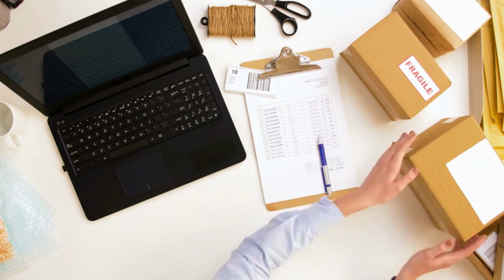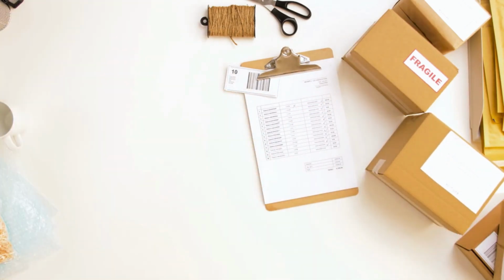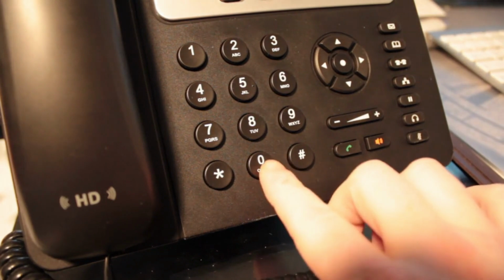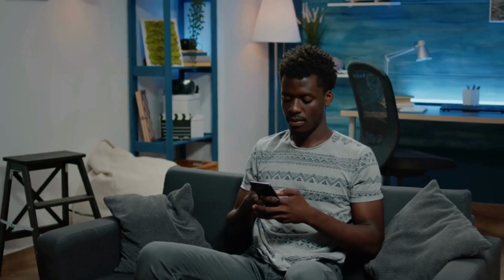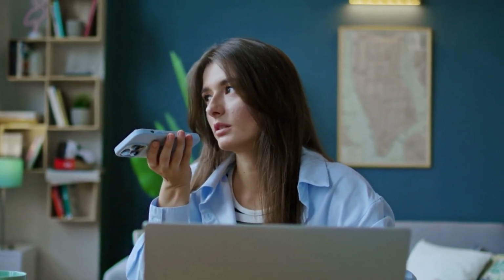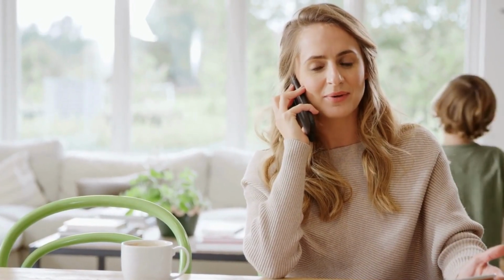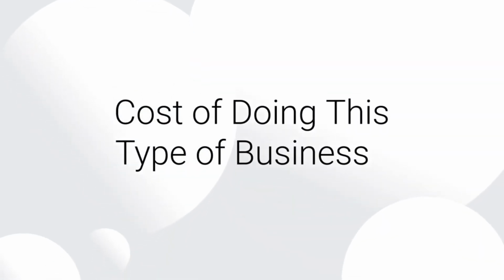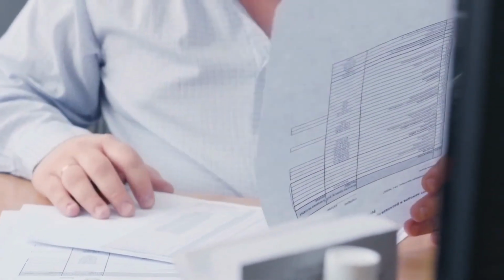How to Profit in Tax Sales Overages - Starting Your Business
Ready to launch your tax sale overages business? This step-by-step guide walks you through the legal process, paperwork, client outreach, and claim filing to help you start with minimal investment. Learn how to locate surplus funds, connect with claimants, and get paid for recovering money owed to them. Start your journey to a six-figure overages business today!

💰 Get the best strategies for free!

overagesoverflow - Collecting tax sales overages just got easier!

Our purpose is to help you find the tools that will enhance your overages collection process.  We start by introducing The Overages Overflow® The App - The ONLY ALL-INCLUSIVE app for novice, expert, or tax lien/deed investors.

We will continue to introduce you to new technology that makes doing the overages collection business a breeze.

Get on the wait-list today for early release news on the only all-inclusive overages collection tool on the market.   Get your private invite to the Demo Launch to witness the app's functionality, and have LIVE input about features you would like to experience.  You can only get all this if you sign up!

Don't Wait!

SMART2GO Training® Publications

Overages Overflow® A Smart Checklist

Tax Sales Overages Overflow® Book